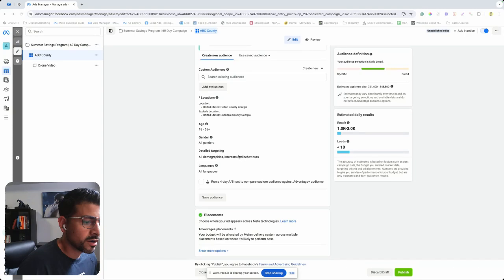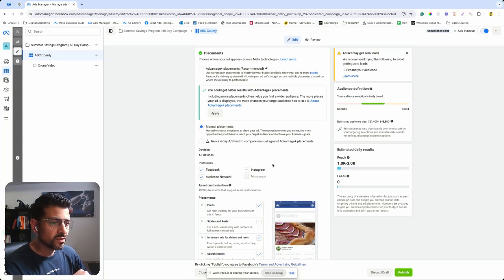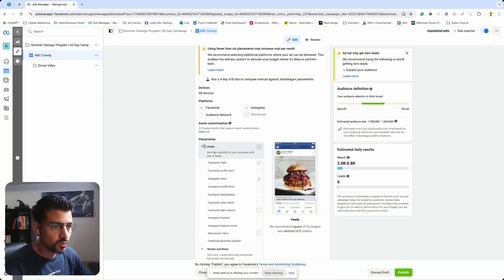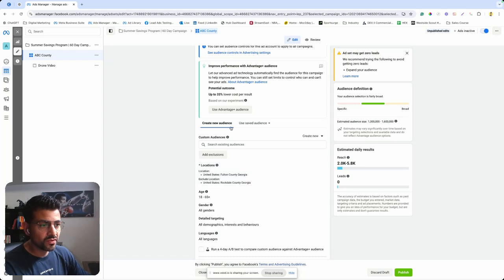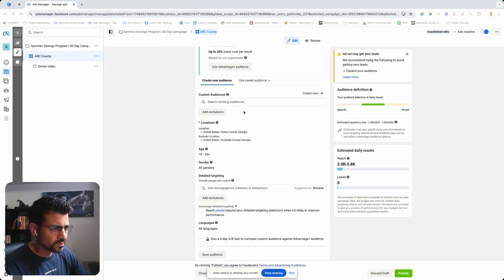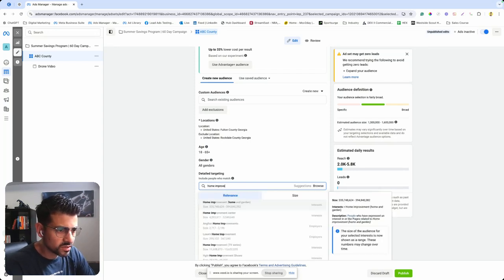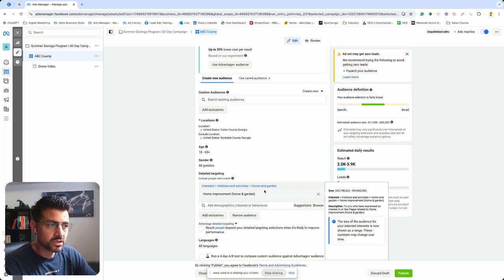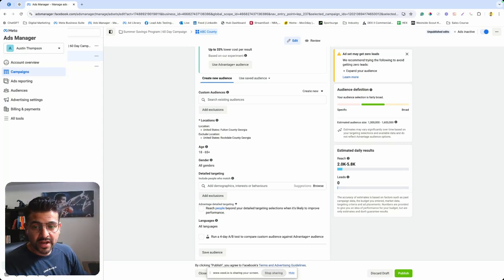Part 10 Fence Facebook Targeting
Welcome to Part 10 of the Facebook Ads University Course!

In this section, we'll discuss effective targeting strategies specifically for fence-related ads on Facebook and Instagram. We'll cover different targeting options, including leveraging Facebook's AI with Advantage+ and specific interest-based targeting related to home improvement.

Effective targeting is crucial for maximizing the impact of your Facebook ads. By understanding and utilizing different targeting options, you can ensure your ads reach the most relevant and engaged audience. This leads to higher engagement rates, better conversion rates, and a more efficient use of your ad budget.

Let's dive in and master the art of Facebook targeting to boost your ad performance and drive more leads for your business!